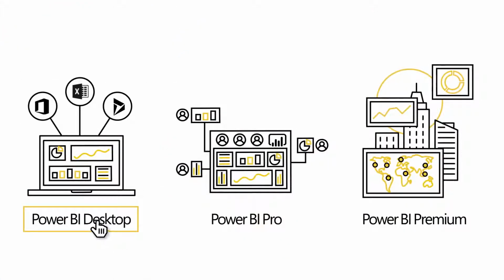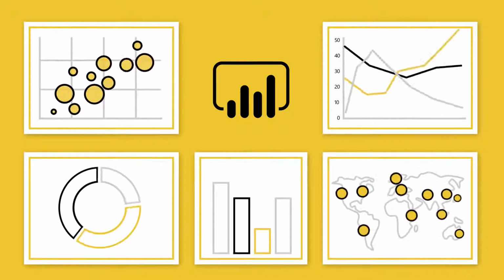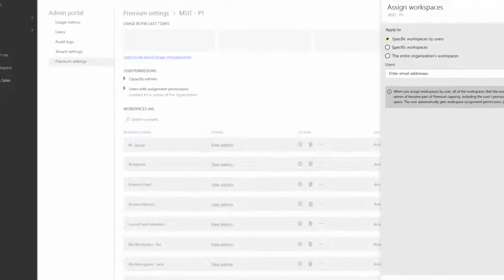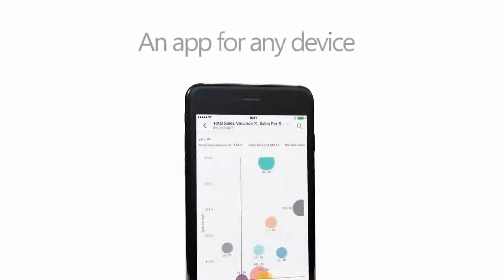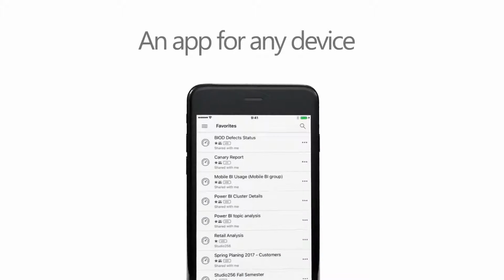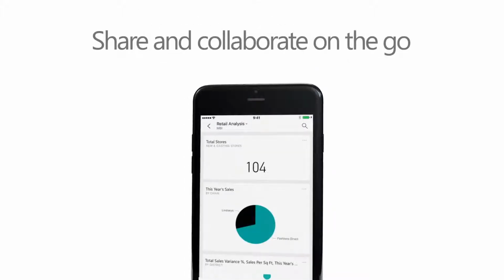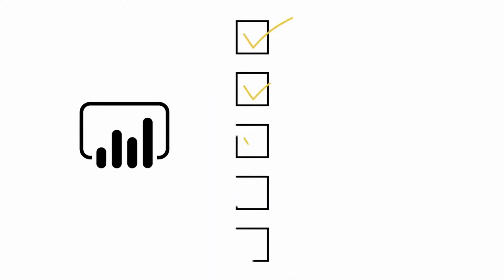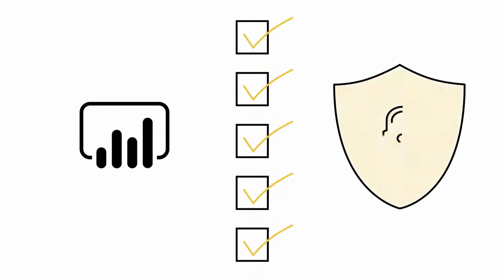What is Power BI